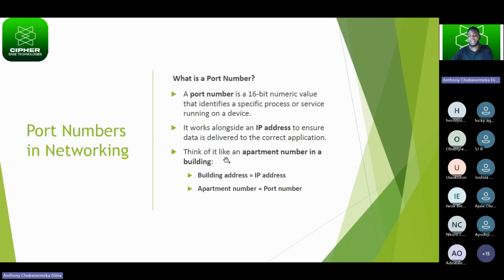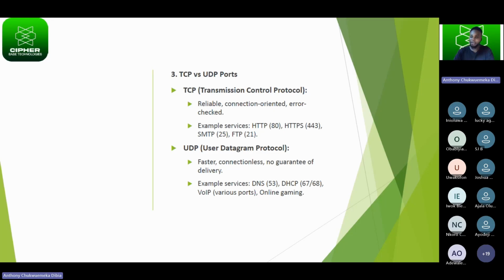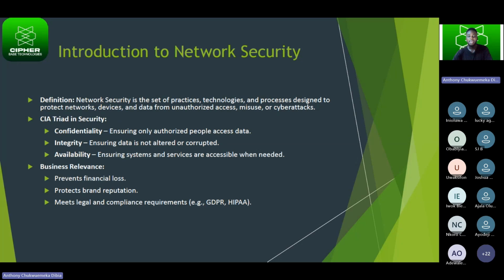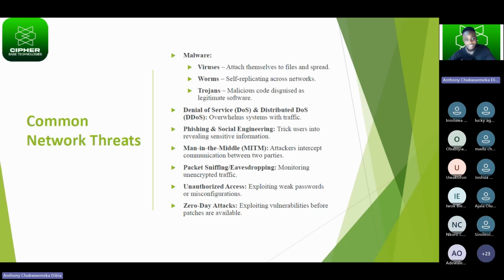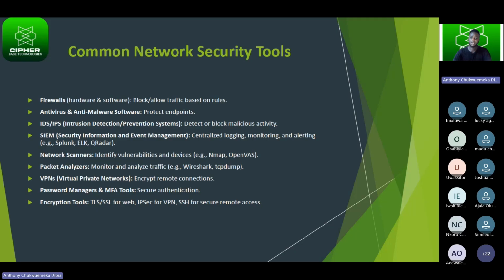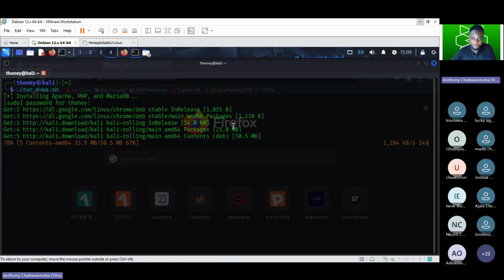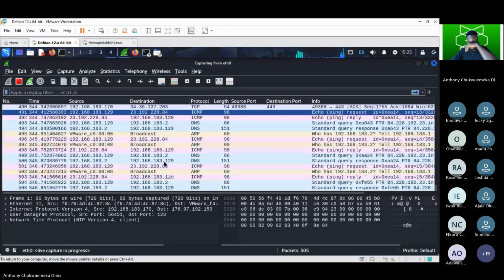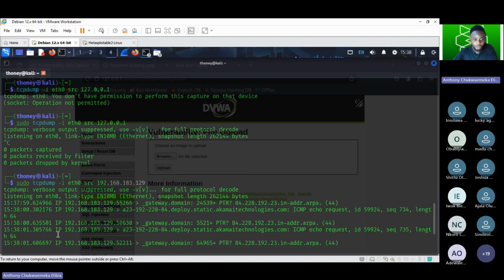Networking and Network Security: OSI Model, Ports, Wireshark & TCPDump{Part 2} (Lecture 7)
In this video, we break down the fundamentals of networking and network security in a simple and practical way. You’ll learn:

🔹 The OSI Model and why it’s important in understanding how data moves across networks
🔹 Common port numbers and their roles in communication (HTTP, HTTPS, FTP, SSH, etc.)
🔹 How to use Wireshark and TCPDump to capture and analyze real network packets
🔹 Practical insights into how attackers and defenders look at network traffic for security purposes

Whether you’re a cybersecurity beginner, networking student, or an IT professional looking to sharpen your skills, this video will help you understand the building blocks of modern network security.

👨‍💻 Tools Used in This Video:

Wireshark

TCPDump

📚 What You’ll Gain:

Clear understanding of the OSI model layers

Knowledge of key ports and protocols

Hands-on demonstration of packet capturing

How networking ties into security analysis